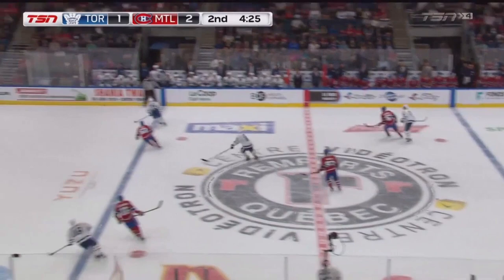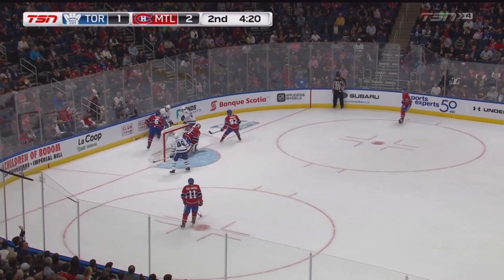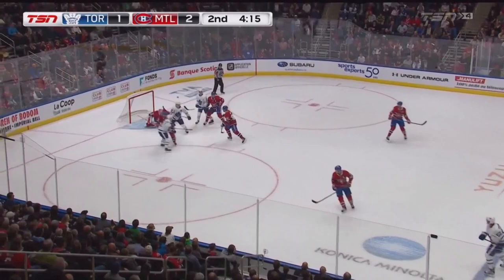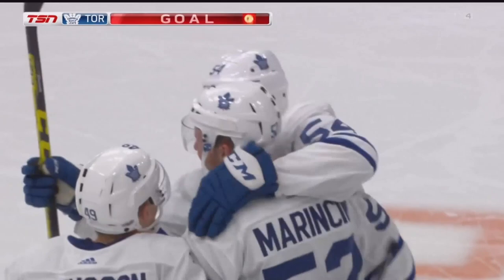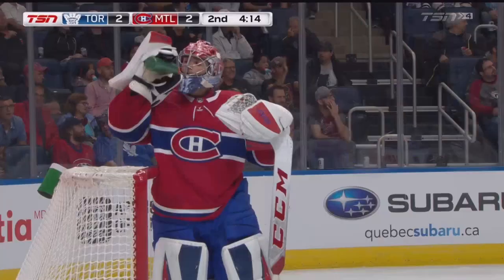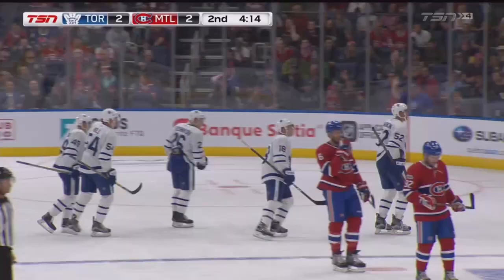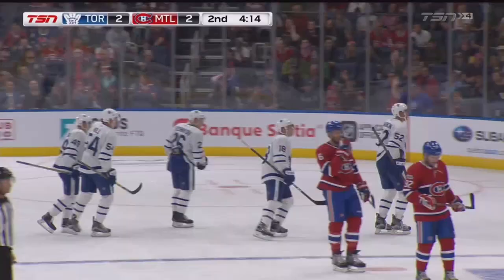Martin Marincin 1st Goal of the Pre-Season! 9/28/17 (Toronto Maple Leafs vs Montreal Canadiens)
Martin Marincin scores his 1st 2017-18 pre-season goal.